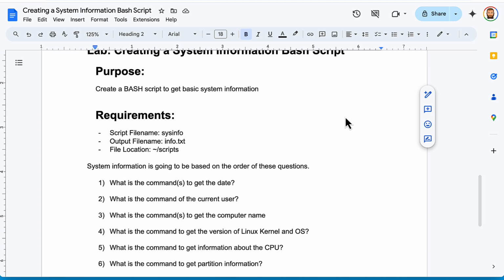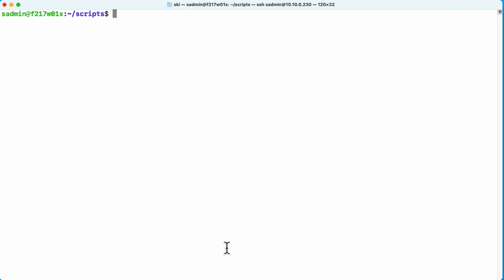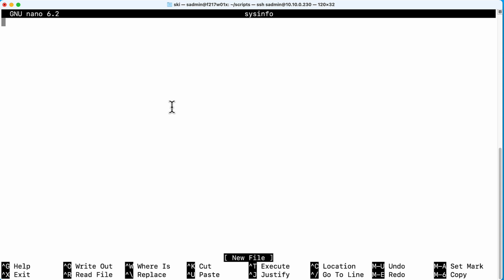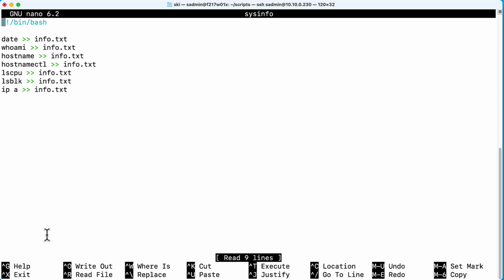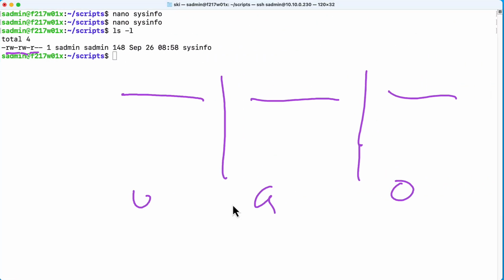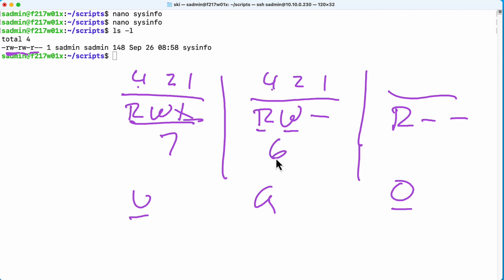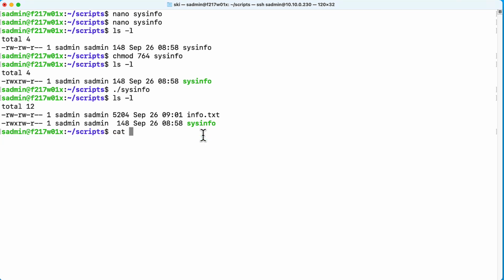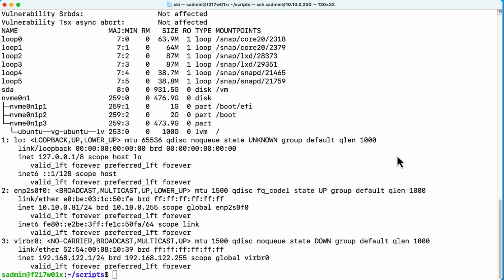Linux Script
Basic Script